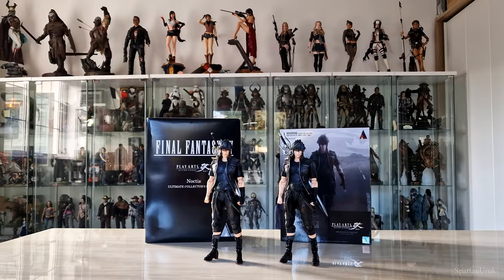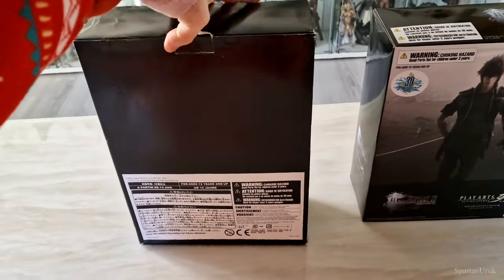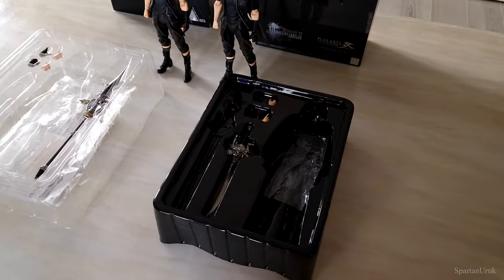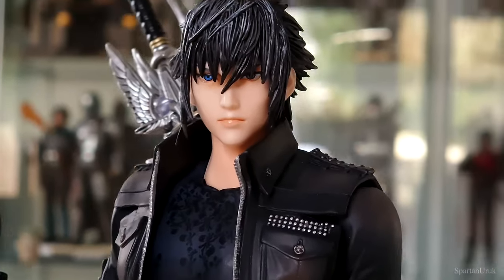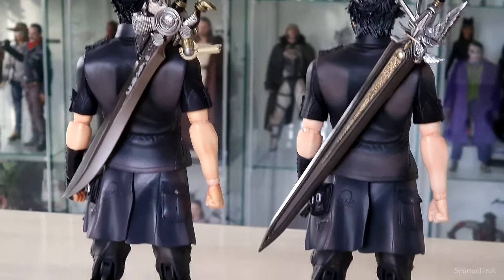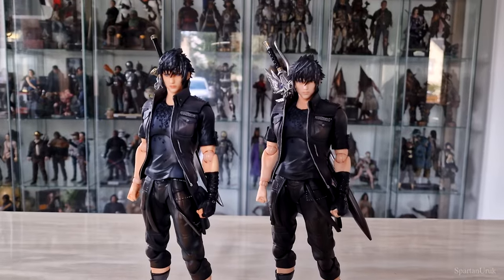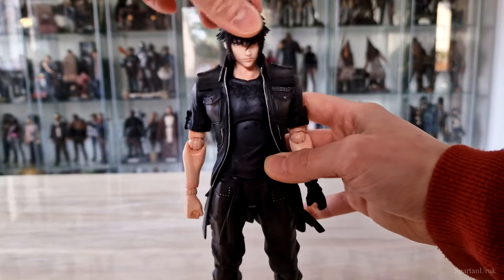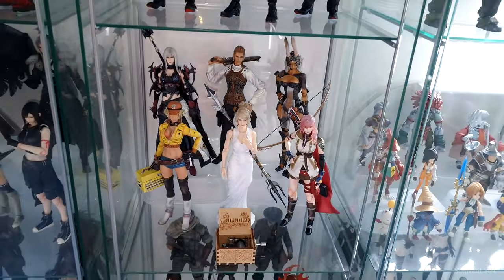Play Arts Kai Final Fantasy XV 30th Anniversary Noctis Comparison Figure Review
My long overdue video on the Play Arts Kai FFXV 30th Anniversary Noctis vs the Ultimate Collectors Edition Noctis which is the same figure as the standard release. So happy to finally make this video and hope its helpful for you guys, I'll be uploading more PAK FFXV reviews this week so I hope you guys will look forward to them them.